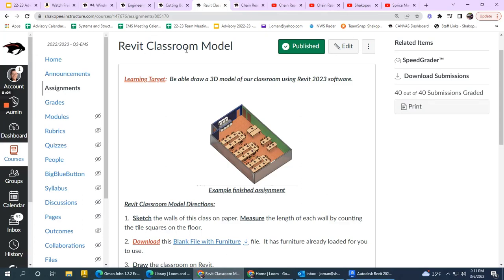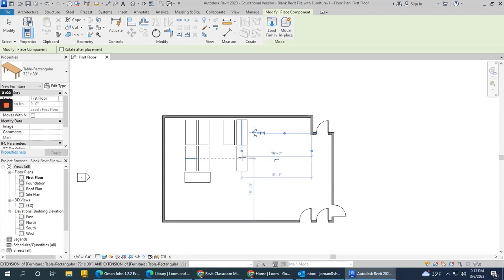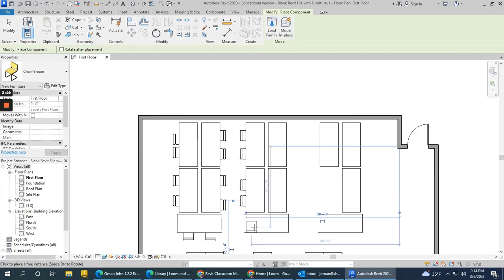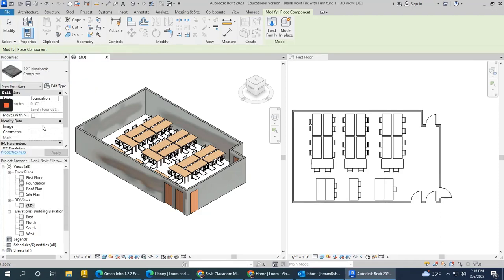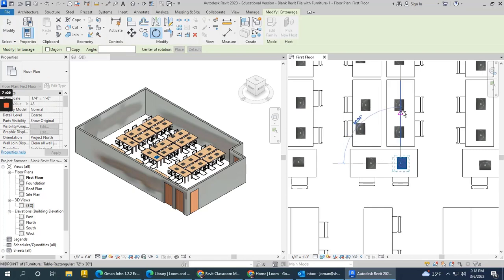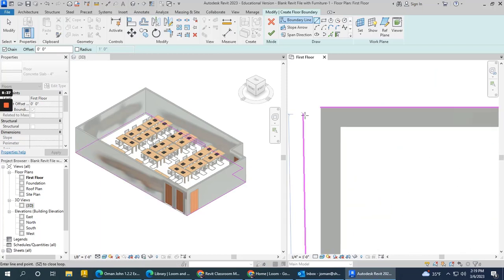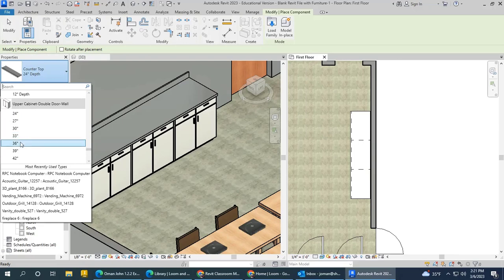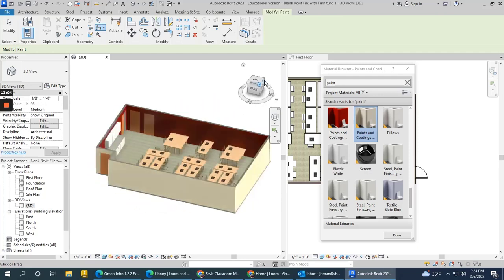Revit Classroom Project Help Video